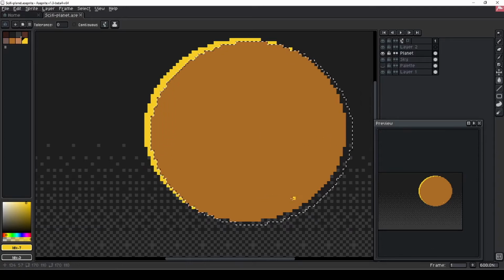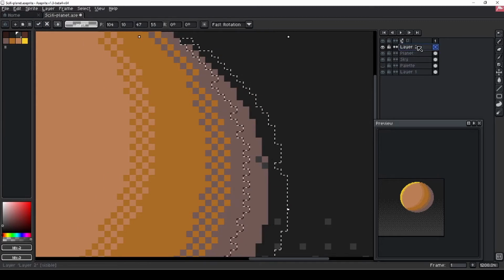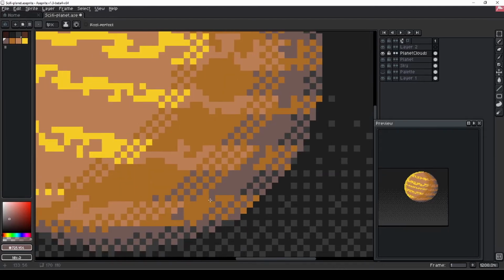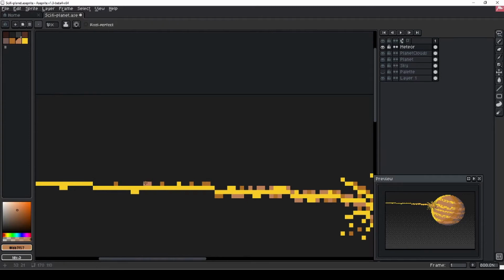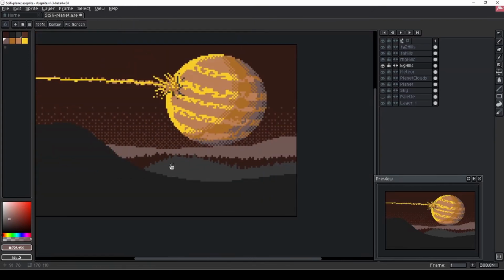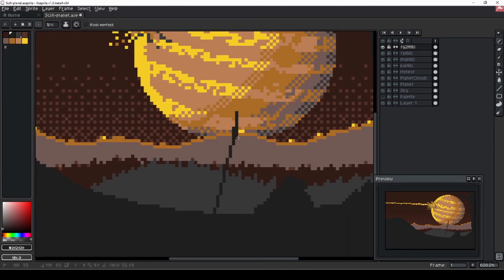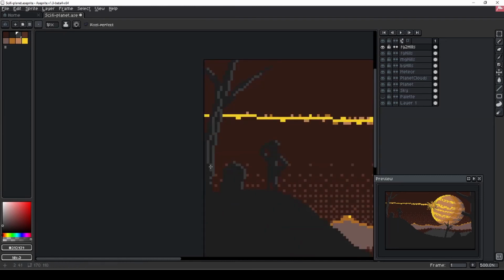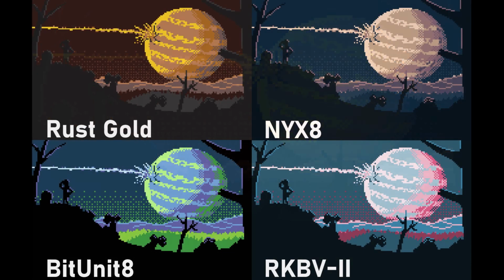SciFi PIXEL ART Landscape! The Doomed Planet. A Relaxing Time Lapse Speedpaint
I stream NES speedruns and gameplay along with pixel art.